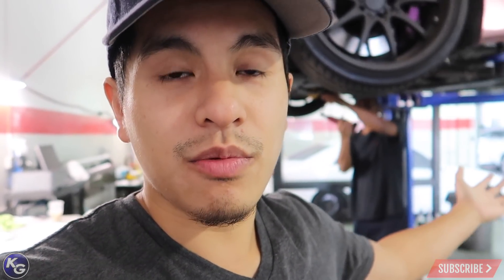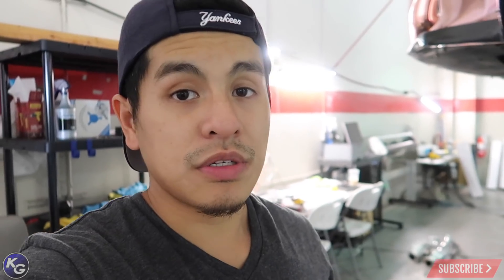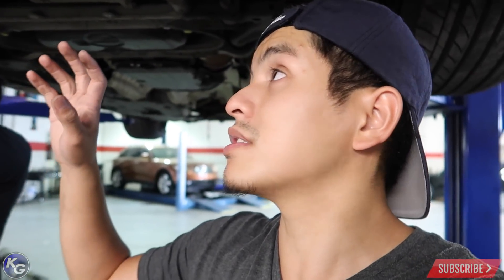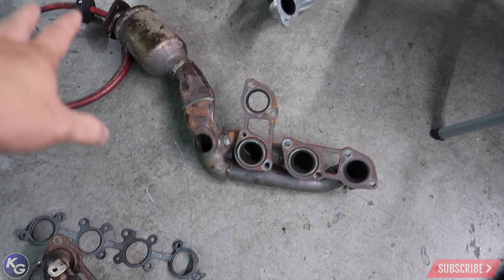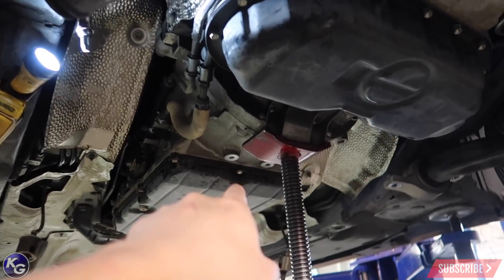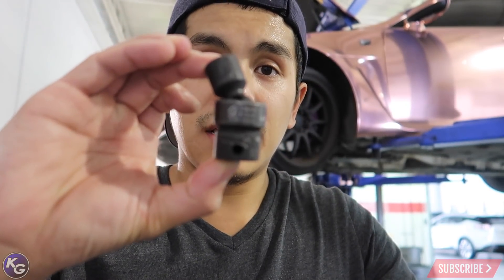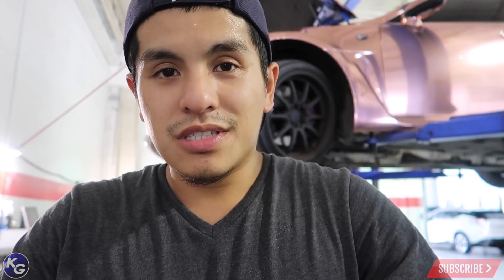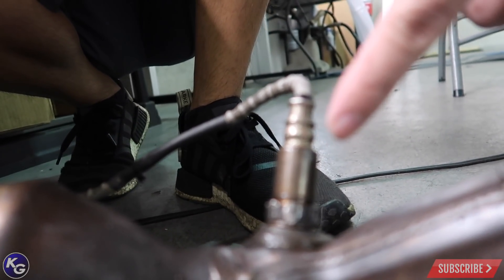Installing PPE Headers on my Rose Gold Lexus ISF - pt 1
Today we begin the installation process. I decided to install them myself with the help from my buddy Chris.